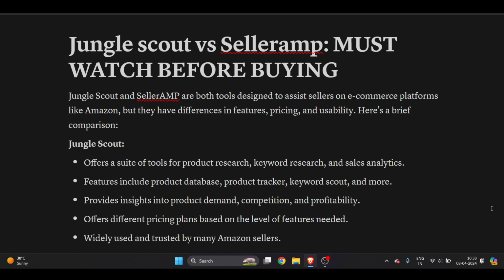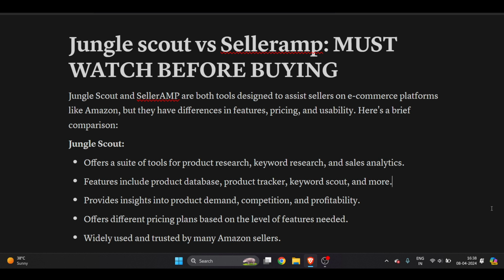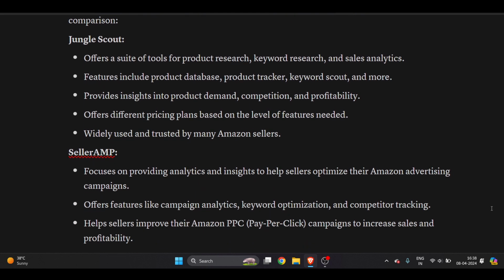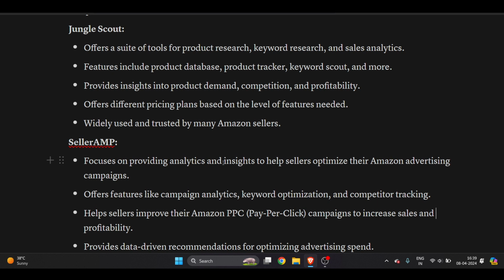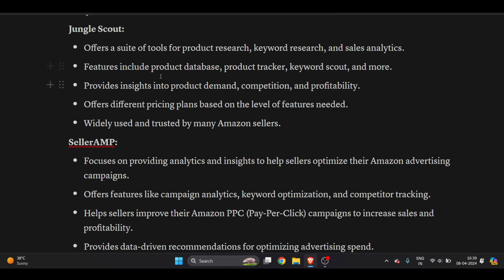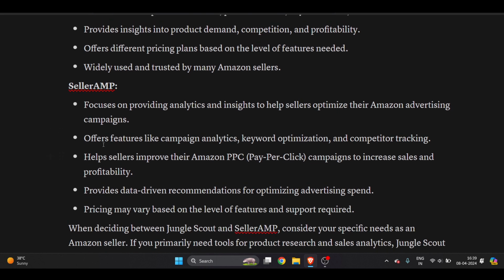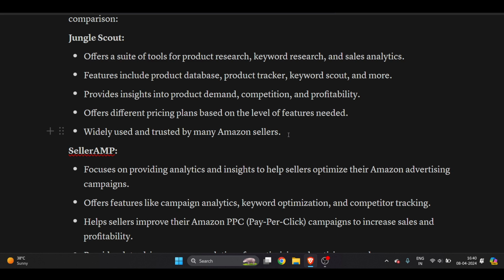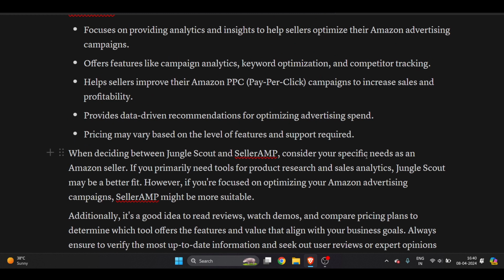JUNGLE SCOUT VS SELLERAMP MUST WATCH BEFORE BUYING (2024) FULL GUIDE